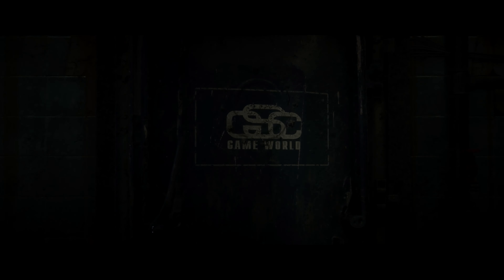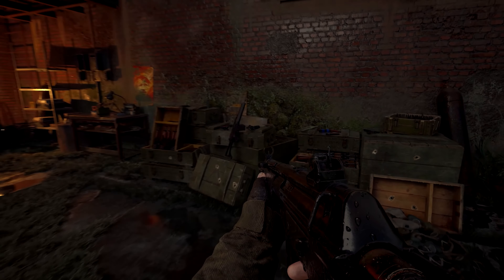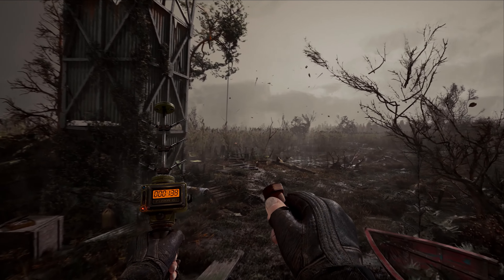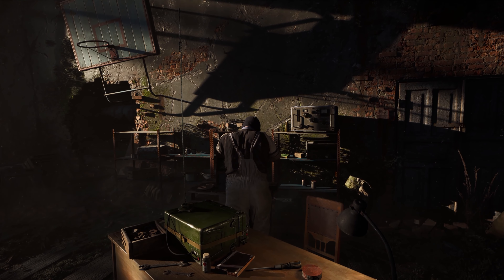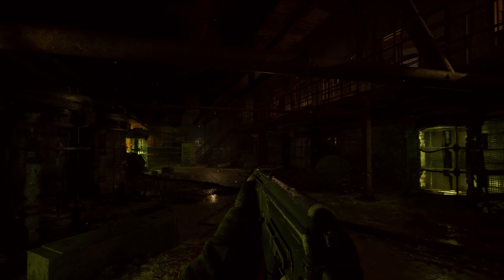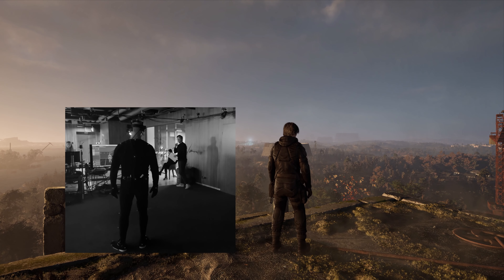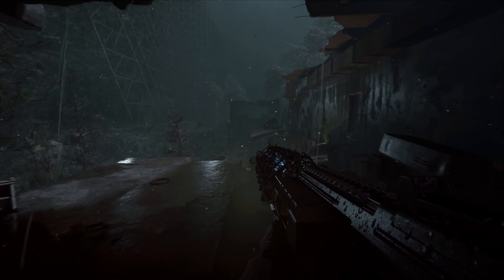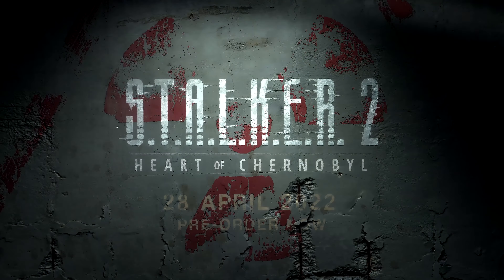STALKER 2 ☣ Dev Highlights E3 2021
Veja pela primeira vez a jogabilidade do jogo de tiro de sobrevivência em primeira pessoa e a sequência de Shadow of Chernobyl da GSC Games.

🎬Novos Trailers 2021!

🎥Neon Trailer

⚡Os melhores vídeos e clipes de jogos no Youtube! Sempre com os últimos lançamentos do mundo do games em até 4K .
⭐Trailer de todas as plataformas: Playstation, Xbox, Nintendo e PC (Steam, Epic Games e demais plataformas).

🎮 Console, Jogos e Acessórios para Xbox Series X | S
🎮 Console, Jogos e Acessórios para Xbox One
🎮 Console, Jogos e Acessórios PS5
🎮 Console, Jogos e Acessórios PS4
🎮 Console, Jogos e Acessórios Nintendo Switch
🎮 Console Nintendo 3DS
🎮 Acessórios Gamer para Computador